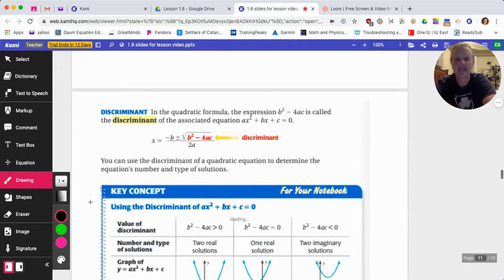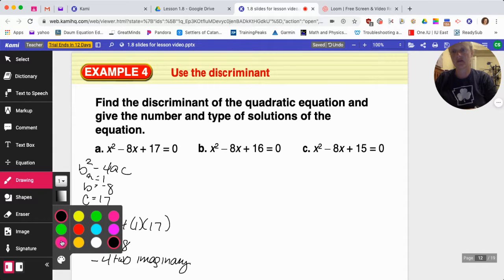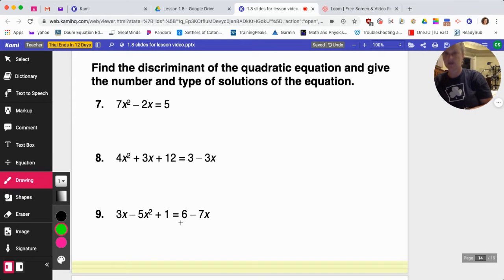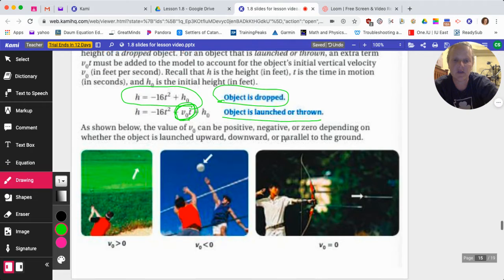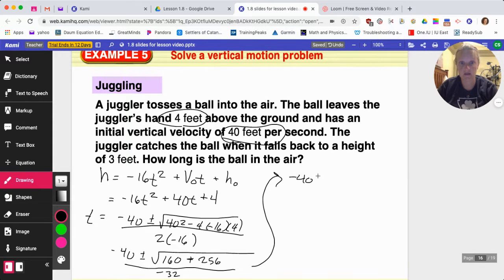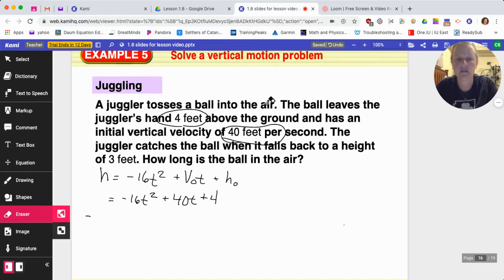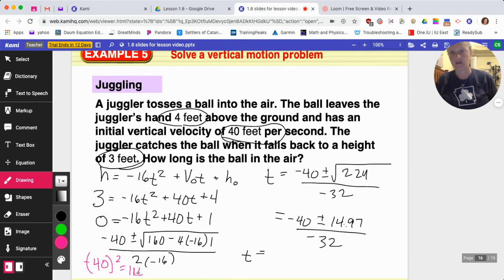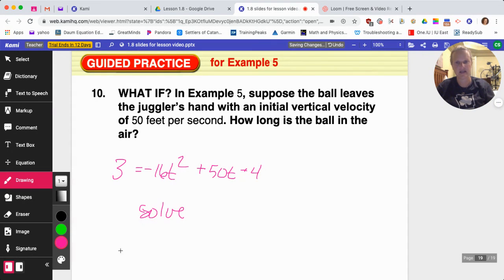Alg2 Chapter 1 Lesson 8 part b